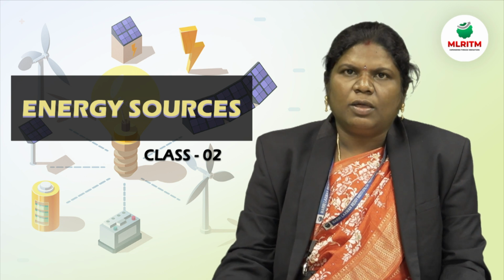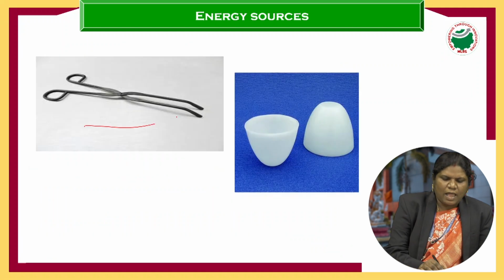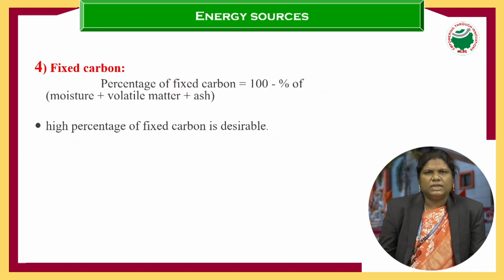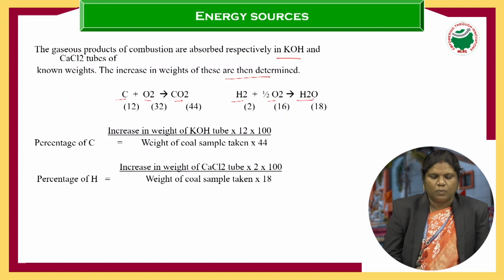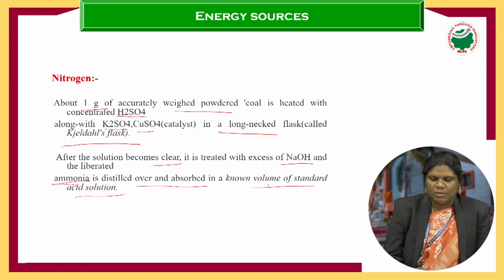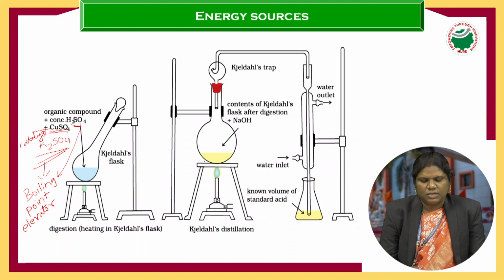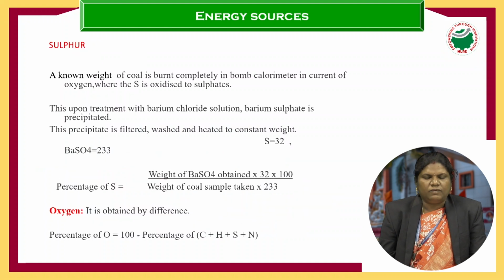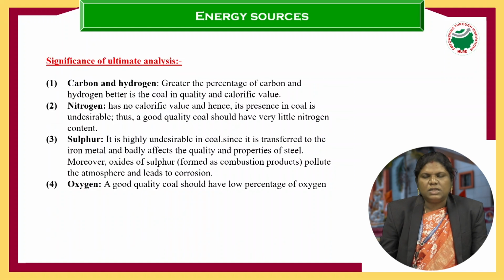ENERGY SOURCES ( CLASS - 02 ) | BY MRS. M. KRISHNA VENI || MLRITM